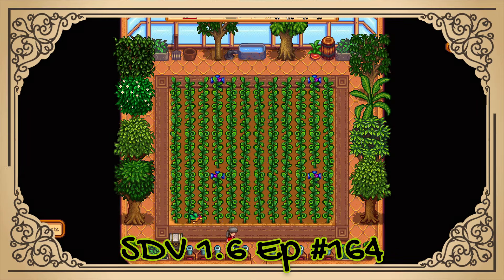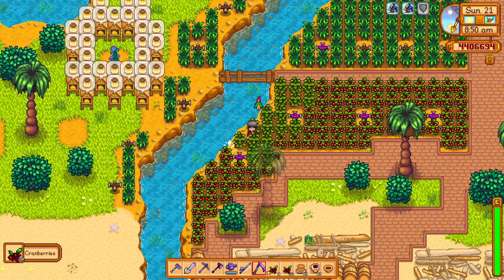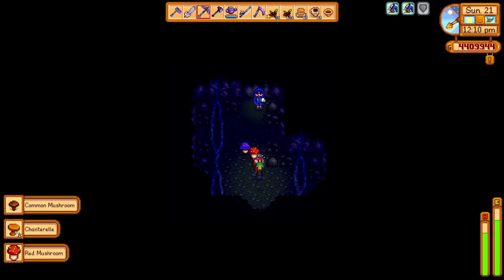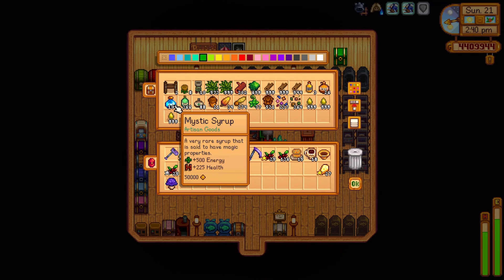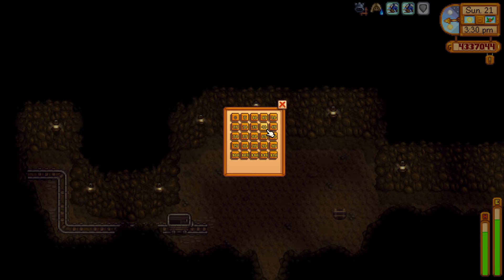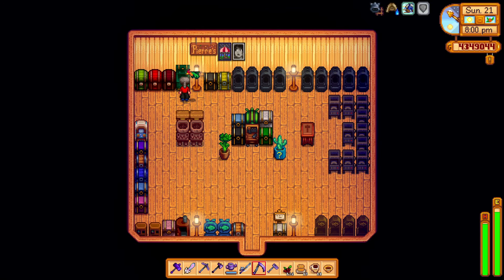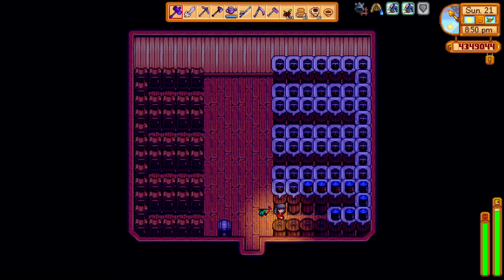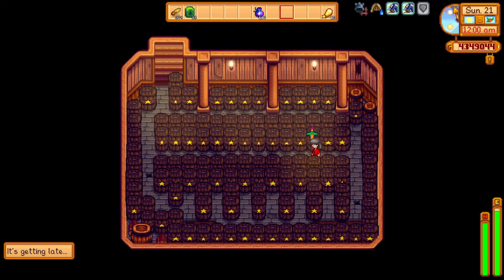The Meadowlands Episode #164: Hammer Time!? (SDV 1.6 Let's Play)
Time to enjoy some hammer testing! It would seem however since we have powered up the sword so much it is currently strong than the base Galaxy Hammer... which will led me at some point to upgrading the hammer! A sidequest has begun whilst we await earning our 10 million for the golden clock! I have some other side venture ideas which might also make an appearance at some point! Hope you are all having a great day!